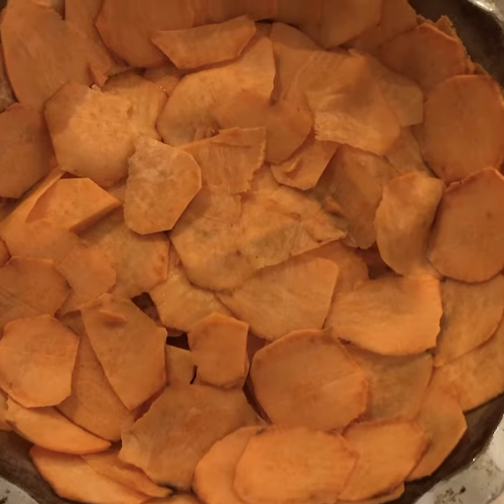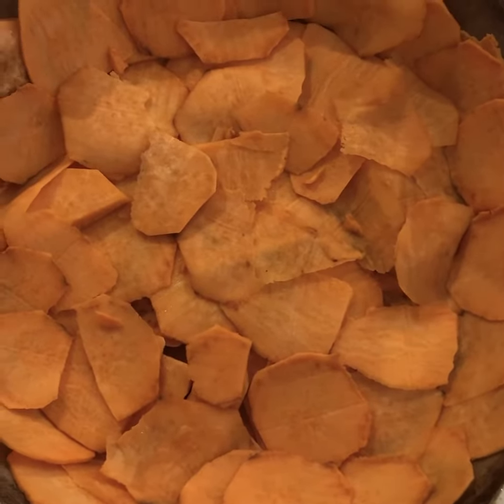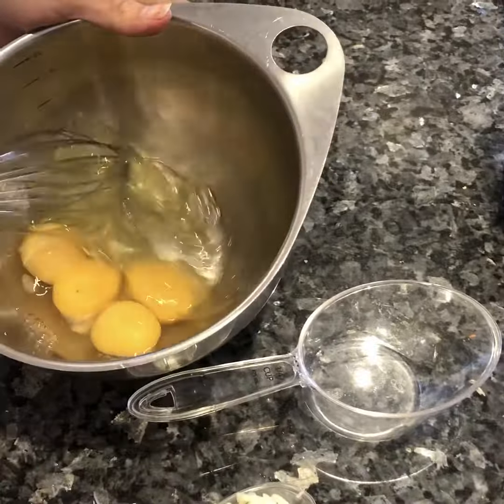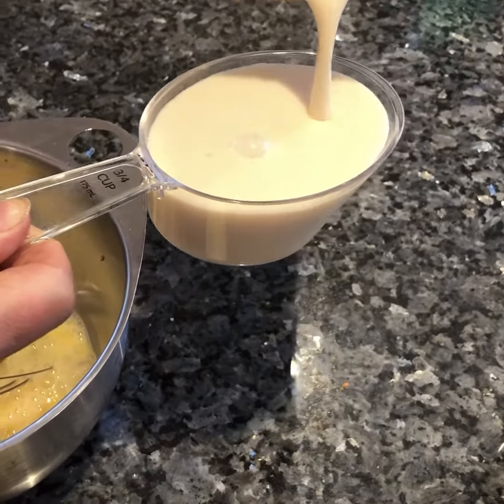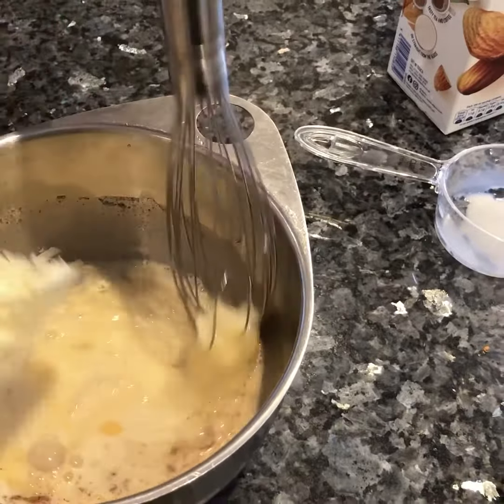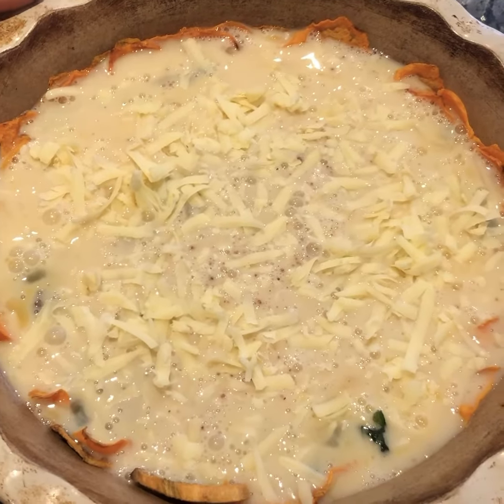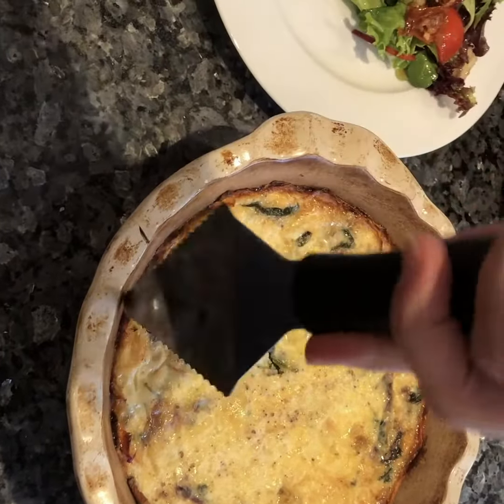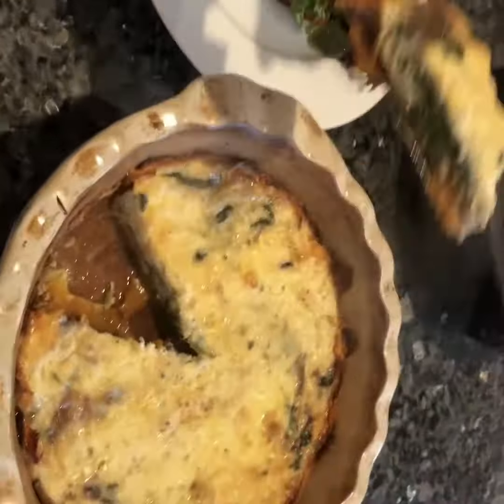Sweet Potato Tart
A perfect gluten free quiche. Crust made of slices of sweet potato... vegetarian.